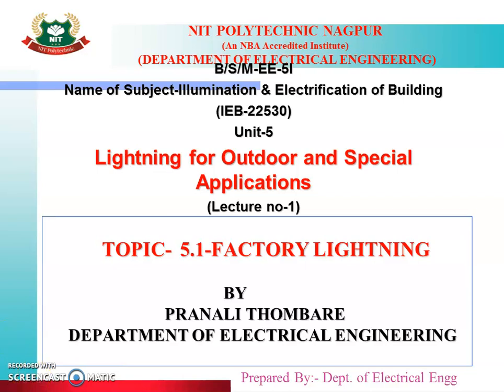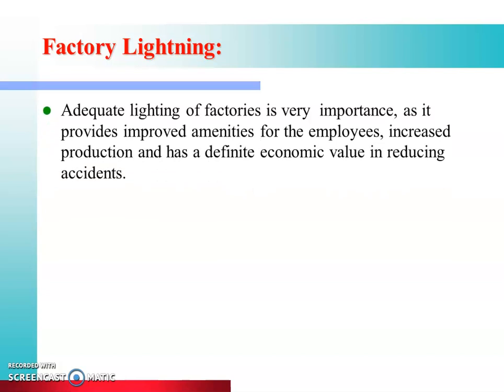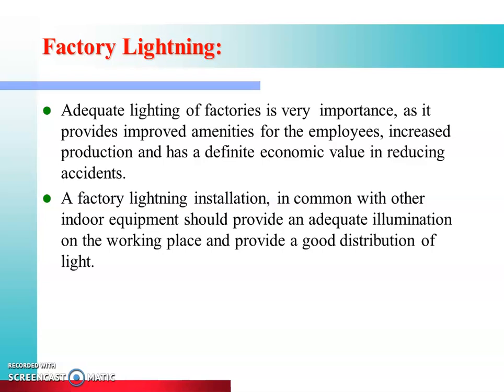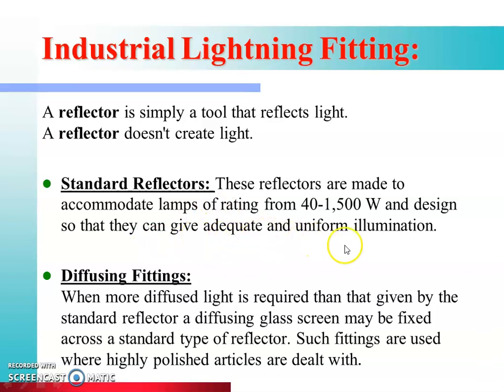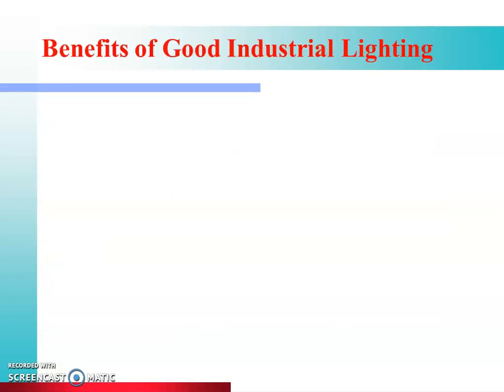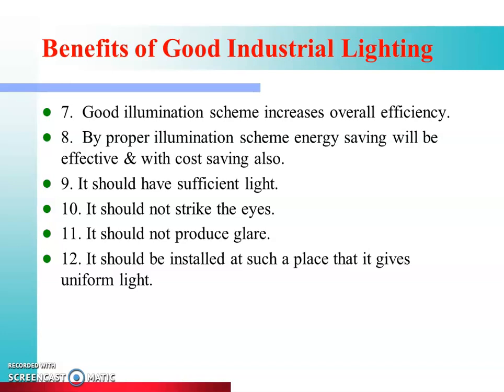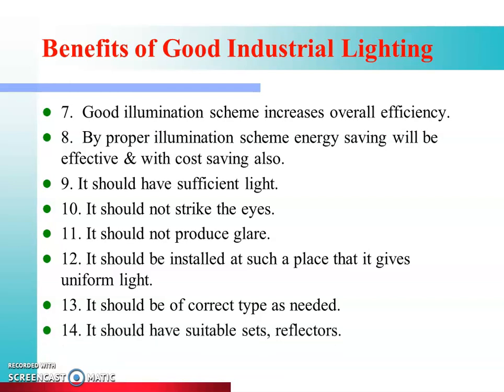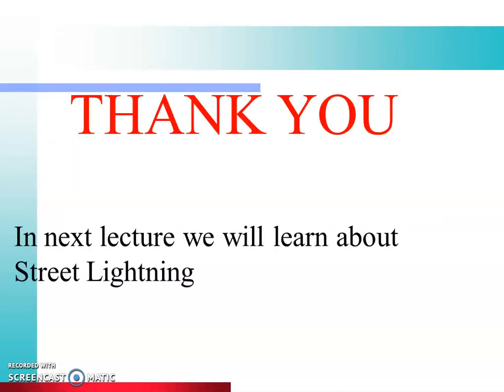IEB(22530): Lecture 01 - Factory lightning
Video from Utkarsha Singh